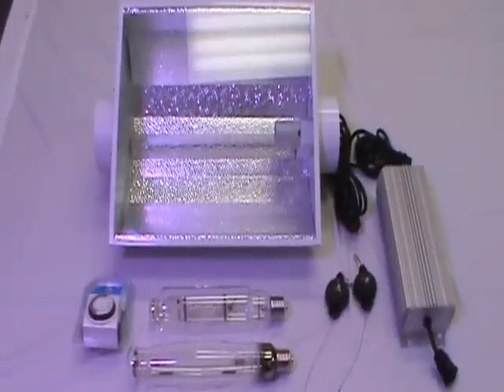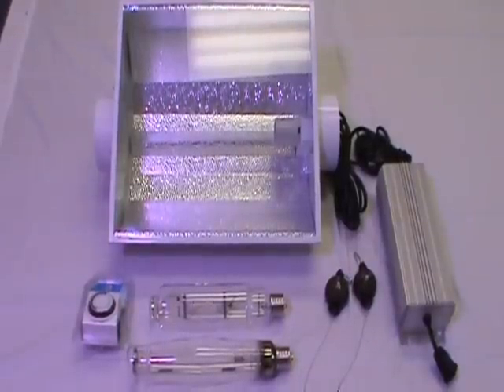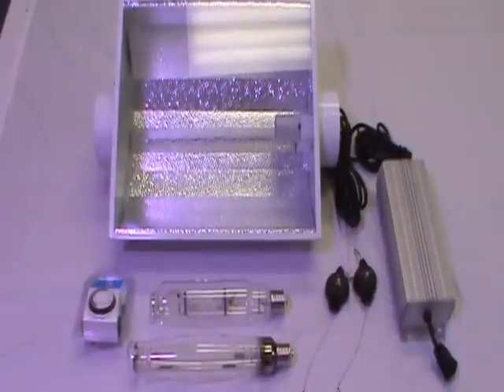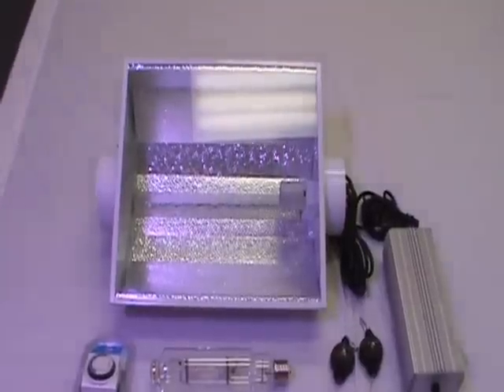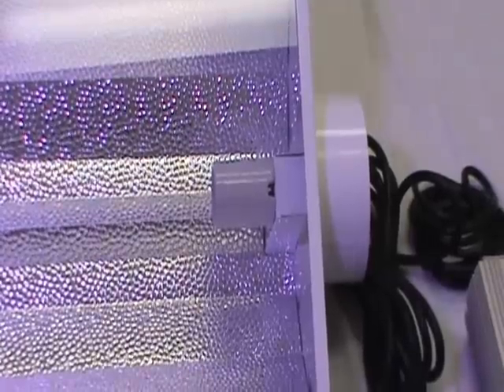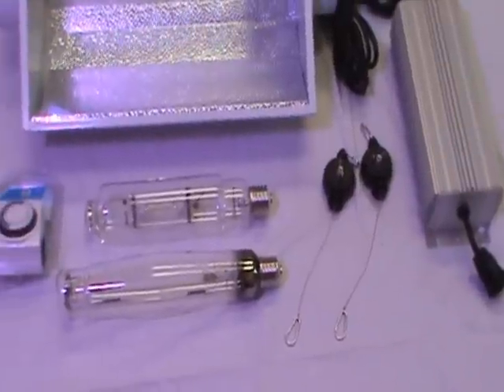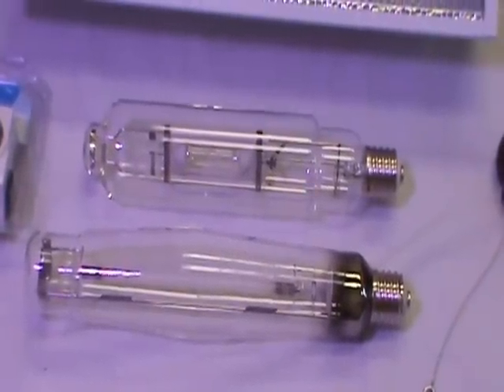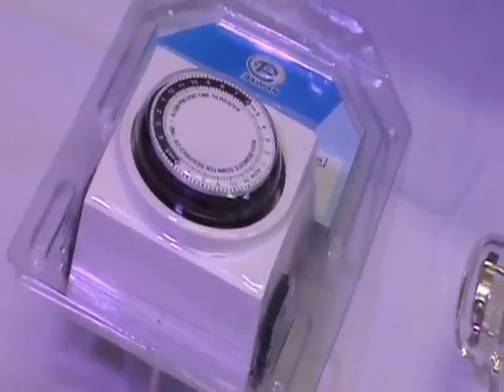This video features our latest 400w, 600w, 1000w Digital Air Cooled Reflector System available for sale. for more information and for a complete list of our inventory and items available for sale.